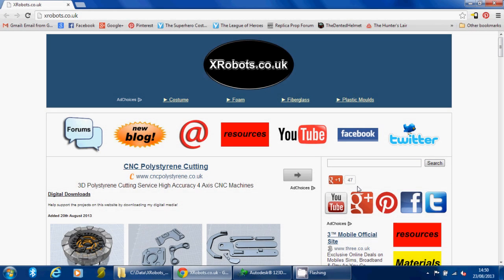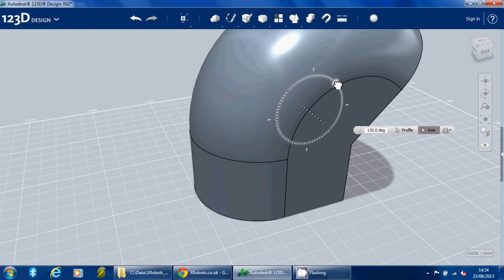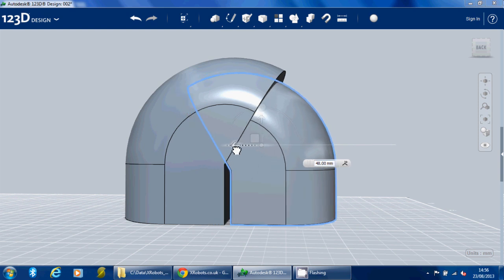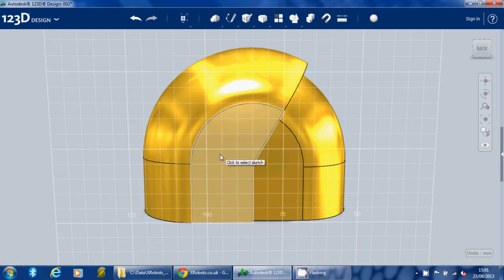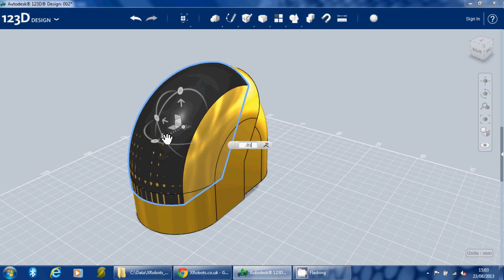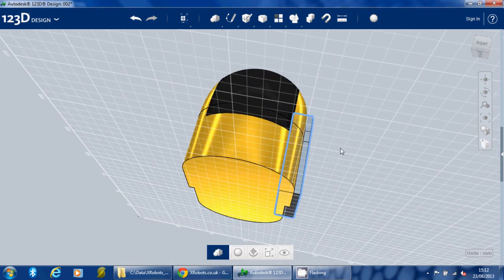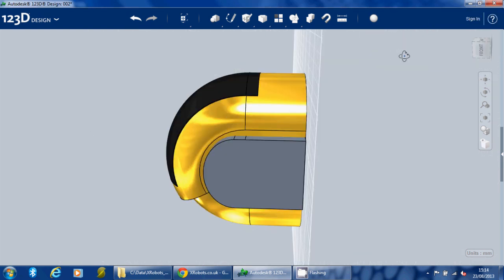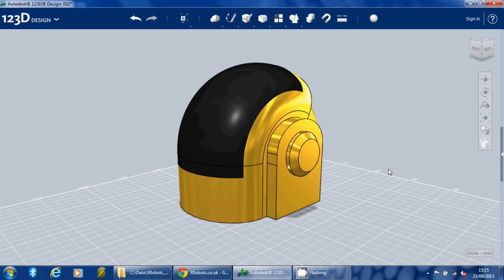Autodesk 123D Design Tutorial - Making a Helmet with the Revolve Faeture | James Bruton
This is an Autodesk123D Design tutorial using the Revolve feature.

① GENIUS

② XROBOTS